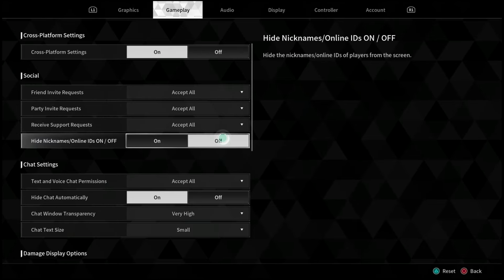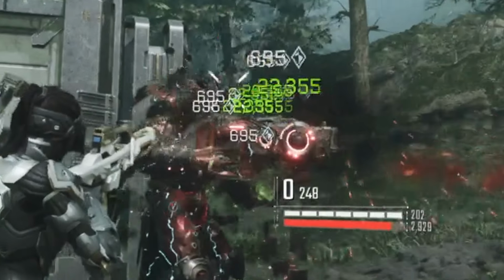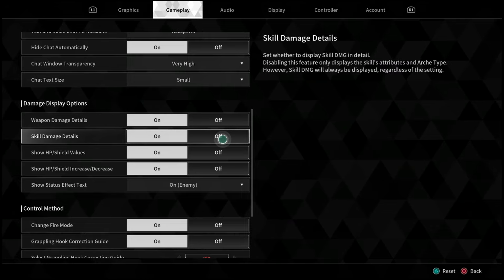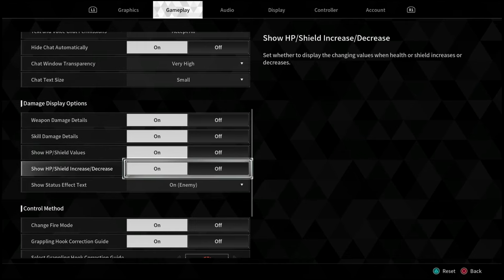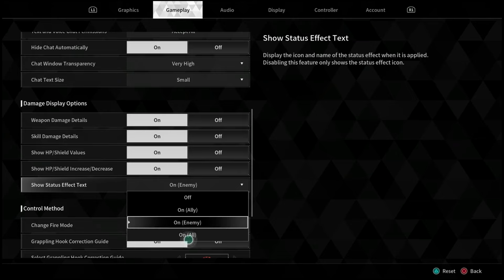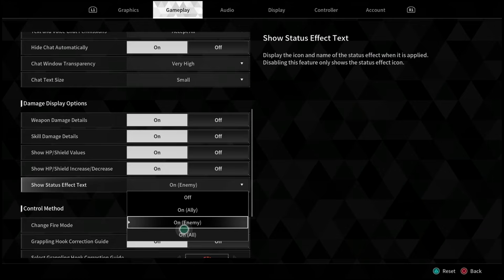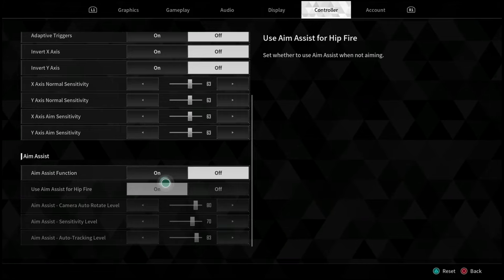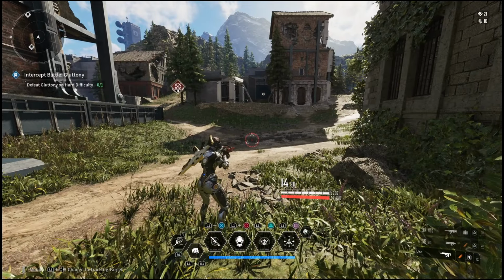these NEW SETTINGS CHANGE EVERYTHING the first descendant | How to change from single fire to full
these NEW SETTINGS CHANGE EVERYTHING the first descendant | How to change from single fire to full auto the first descendant update 1.05 patch notes